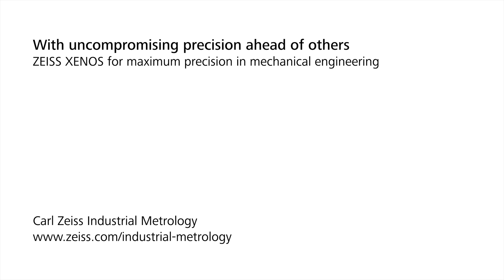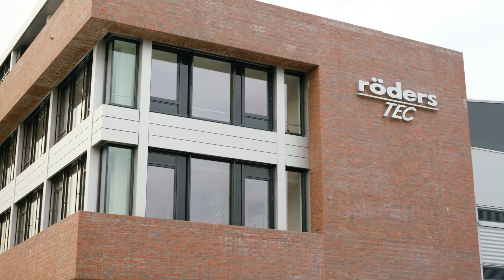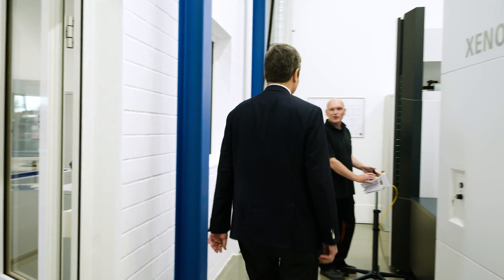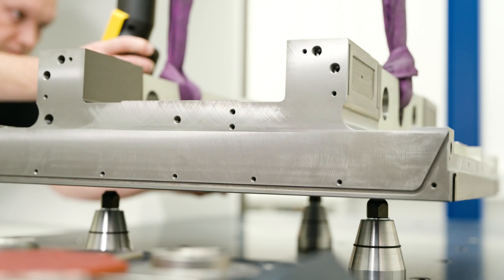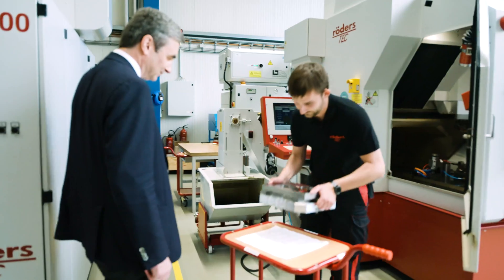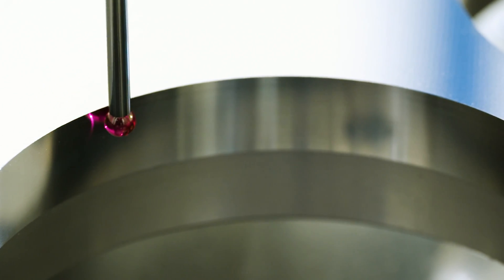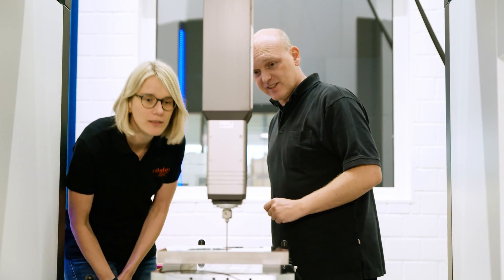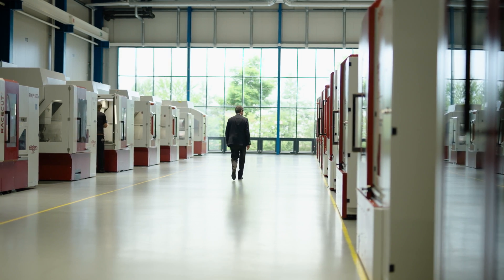Röders GmbH - Achieve Measurement Precision with ZEISS Xenos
In the realm of mechanical engineering, Röders GmbH, based in Soltau, Lower Saxony, specializes in the production of high-precision milling and grinding machines. Within this domain, where tolerances often reach tiny dimensions, the quest for impeccable measurement precision has been of utmost importance.

To address this need for certainty and speed up the delivery of dependable information, Röders GmbH opted for the unmatched accuracy provided by the ZEISS Xenos measuring machine. Acknowledged as the most precise tool in its size category, the ZEISS Xenos underscores Röders GmbH's dedication to delivering flawless quality. This state-of-the-art technology guarantees that measurements are carried out with the highest precision, easing any concerns and building trust among customers.

0:00 - Introduction
0:38 - Measuring the workpiece
1:06 - Grinding the workpiece
1:36 - Accuracy
3:17 - Results